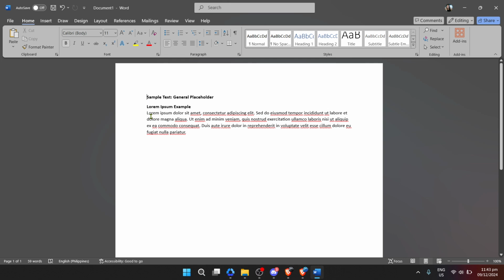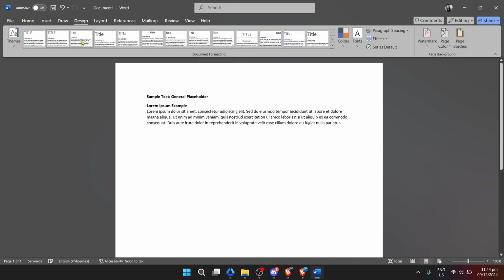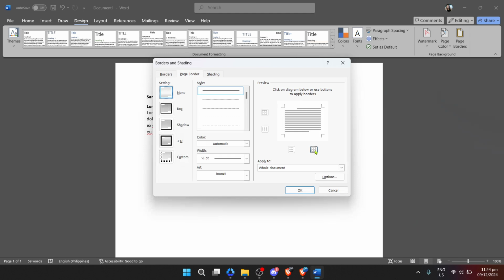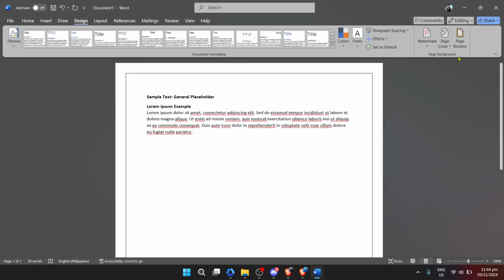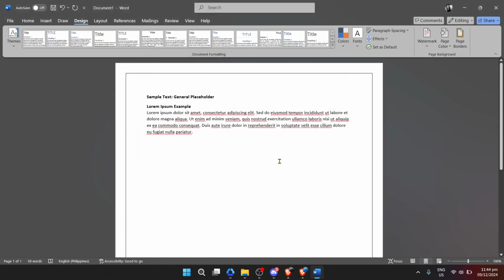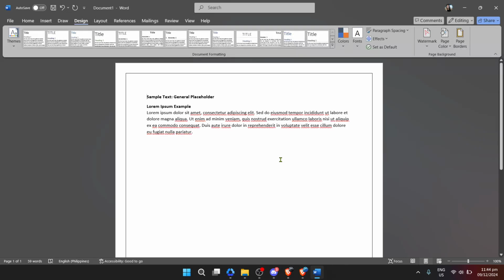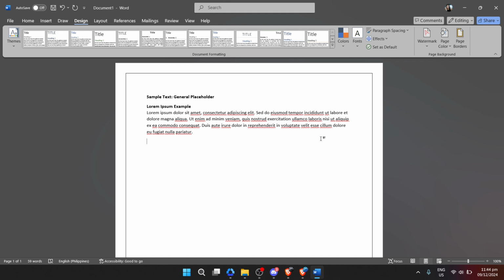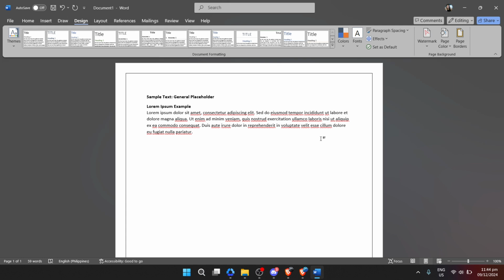How to Add Border in Ms Word (Full 2024 Guide)